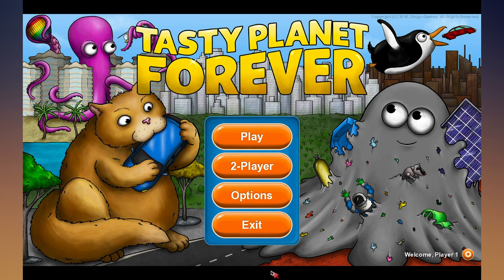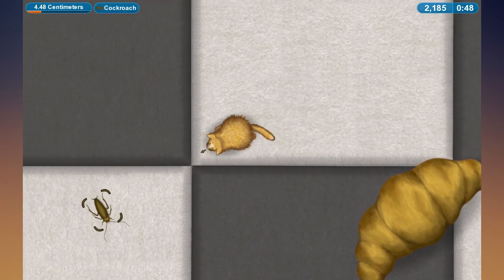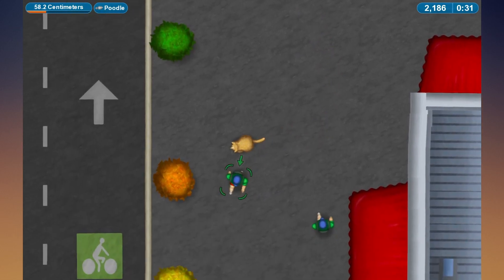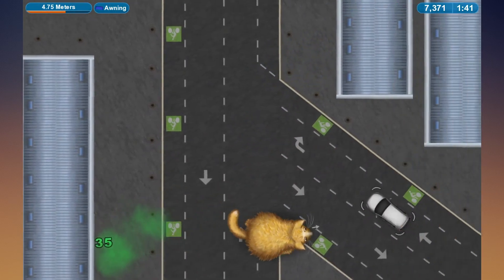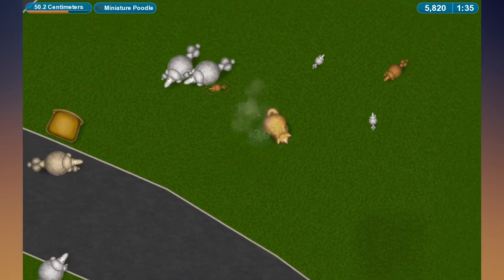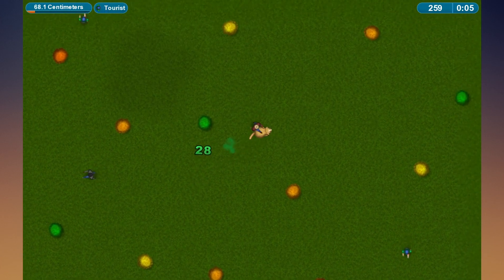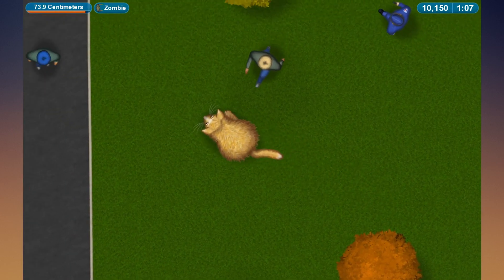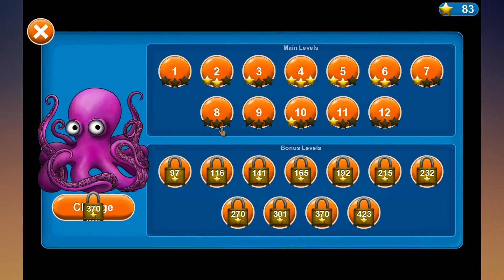CATZILLA ATTACKS! — Tasty Planet Forever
Welcome to a new playthrough! I... hope this works. And that you enjoy your stay.